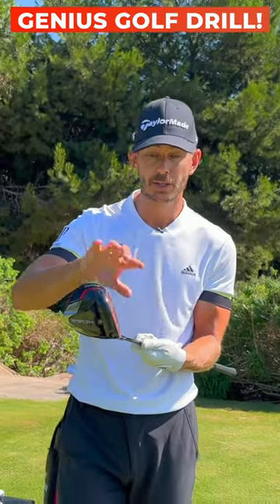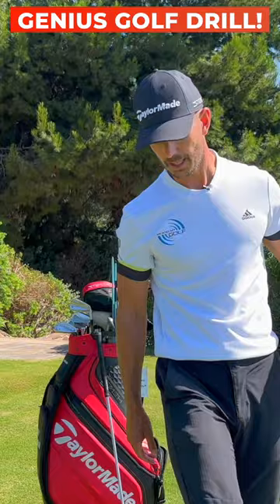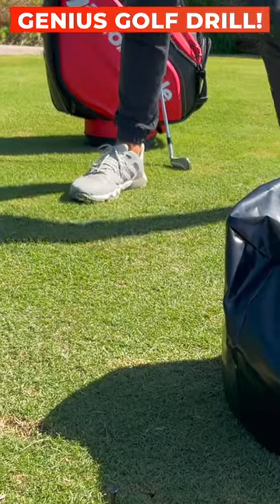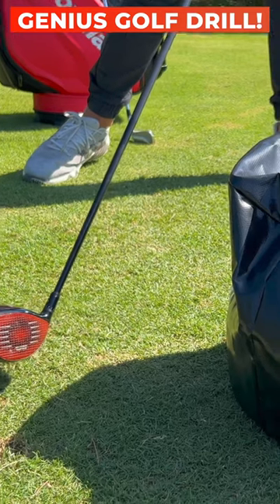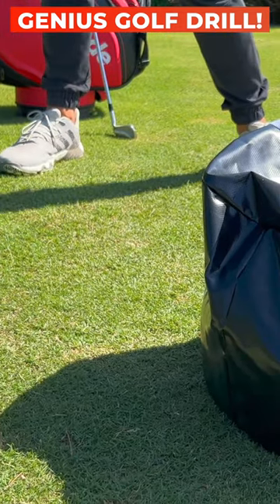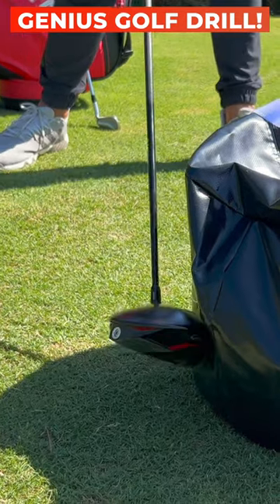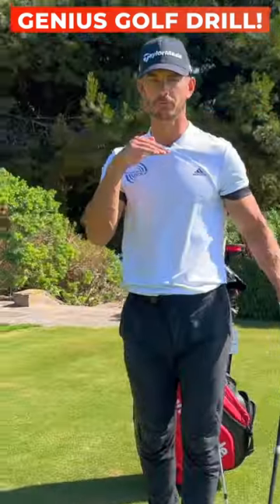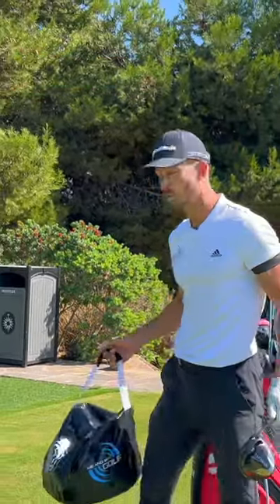This Golf Drill NEVER FAILS!